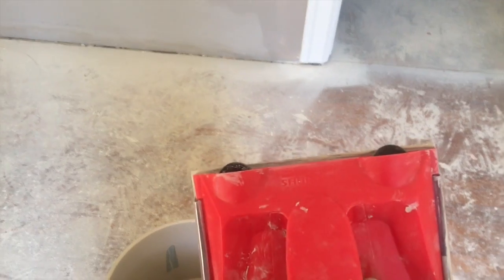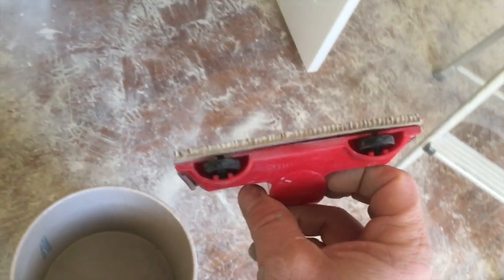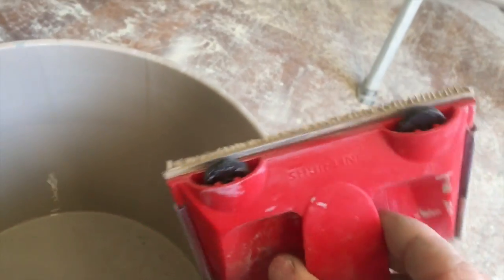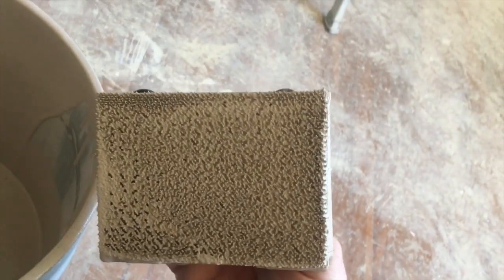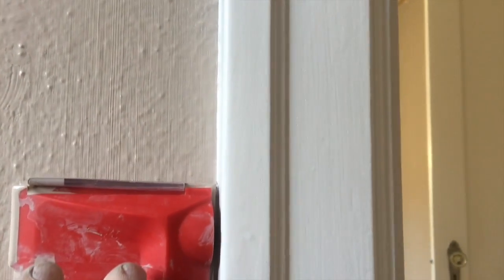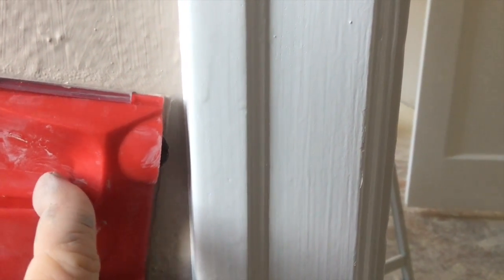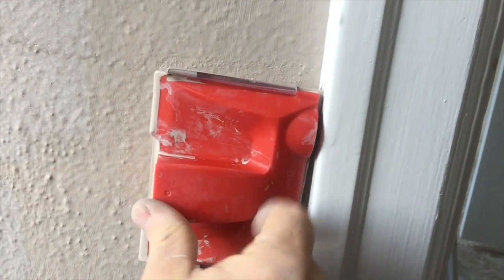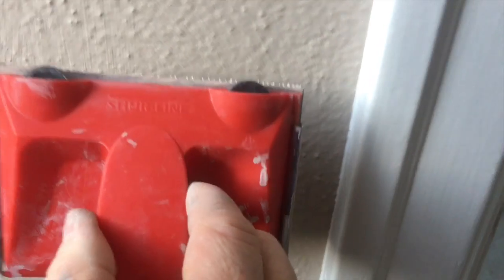Shur-Line Paint Edger: The Secret to a Perfect Paint Job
This is a video on How to use a paint edger, specifically the shut-line brand. Using a Shur-Line Paint Edger is one of my favorite tricks to get professional-looking results while cutting in with less effort. It's a tool that helps you paint crisp, clean lines without using masking tape or any other materials. It has a small wheel at the edge of the pad which keeps the paint from going outside the line you want to paint. There are some tricks to getting  the best results with the tool, but once you get used to it, you can quickly create smooth lines on any wall or surface.